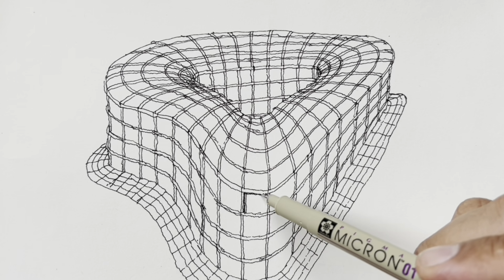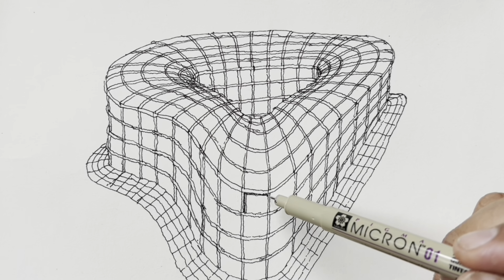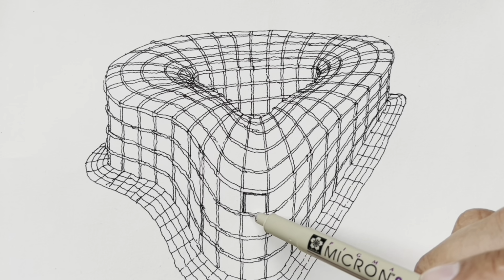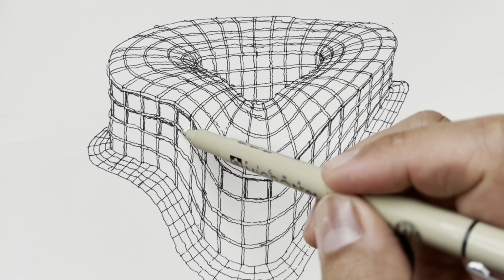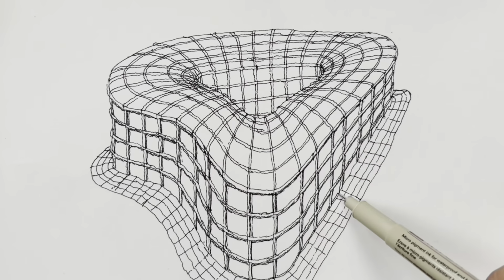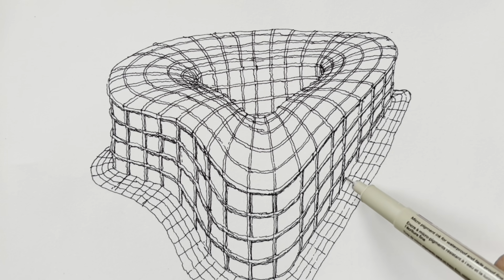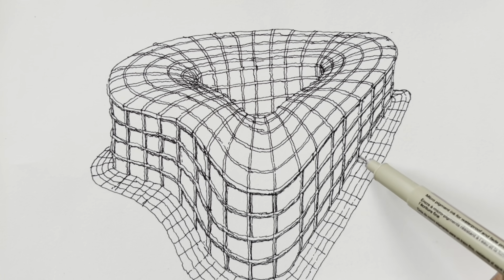Isometric Drawing Trick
Applied the same method on curvy shaped building for the isometric drawing. The simple trick made this drawing easy and clear